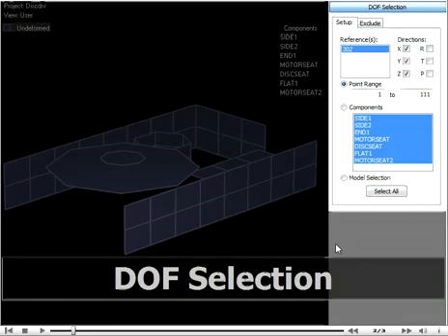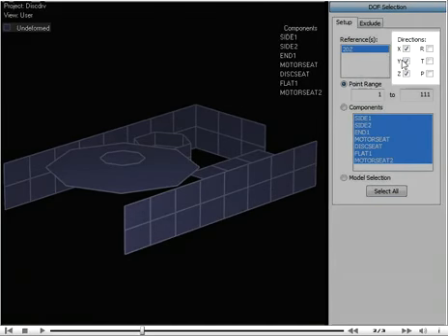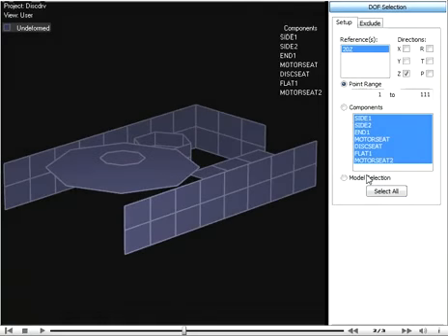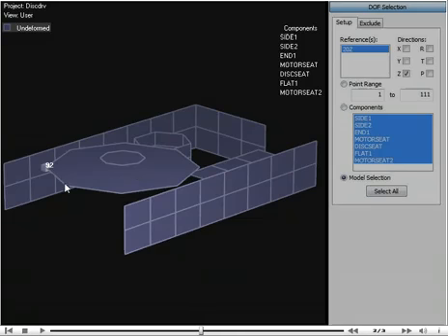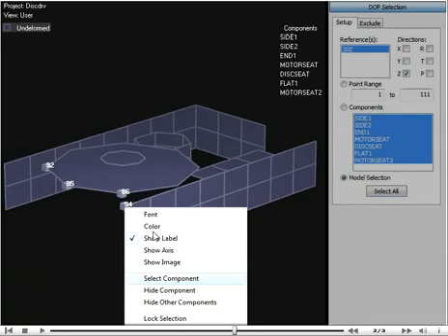T 005 STAR7 Modal Analysis Tutorial DOF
Spectral Dynamics Puma and Lynx - Star Modal Degrees of Freedom

Spectral Dynamics is a leading worldwide supplier of systems and software for vibration testing, structural dynamics and acoustic analysis. Spectral Dynamics' products are used for design verification, product testing and process improvement by manufacturers of all types of electronic and mechanical products. A privately held corporation with more than 100 employees, Spectral Dynamics has offices in San Jose and San Juan Capistrano Cailfornia, Detroit Michigan, Baltimore Maryland, France, Germany, India and the United Kingdom as well as sales and service representatives worldwide.

Spectral Dynamics, Inc. Founded 1961.
TimeData Corp., later GenRad Structural Test Products (STP) Founded 1966.
Dunegan/PIND Testers Founded 1968
Synergistic Technology Incorporated (STI) Founded 1978.
Structural Measurement Systems (SMS) Founded 1979.
Accomplishments:
Continuous operations since inception.
Spectral Dynamics designed and first offered for sale the analog tracking filter in 1961.
GenRad/TimeData introduced and patented the FFT analyzer Patent # 3,638,004 1968
GenRad patented the first Digital Shaker Control System Patent # 3,710,082 in 1970
GenRad patented RANDOM Digital Shaker Control employing a time domain randomization technique Patent # 3,848,115 in 1972
GenRad patented the Structural Analysis System in 1983 Patent #4,061,017
STP produced and patented the first digital signal synthesis capability for a closed loop control system in 1983 Patent # 4,782,324
GenRad patented the first computer-based calibration method capable of adjusting gain & phase match between multiple input channels with Patent #4,937,535 in 1990
STP produced the world's first system capable of Adaptive Control for Shock Testing Patent #5,517,426
STP produced the world's first Adaptive Control System for Random Testing
SMS produced the first MODAL Analysis software for Hewlett Packard measurement systems in 1979
SMS created the first Windows based Modal capability (STARModal®) in 1983
STI introduced the world's first commercial MultiExciter (waveform) Replication Control System in 1978
STI introduced the world's first commercial Stepped Sine Modal excitation in 1978
STI produced the world's first MultiExciter Digital Sine Control System in 1980
STI produced the world's first MultiExciter Digital Random Control System in 1982
STI produced the world's first Adaptive MultiExciter Control System 1990, US Patent #5,299,459 and EU Patent #0521853

VR, vibration research, data physics, crystal instruments, B&K, Bruel and Kjaer, lds, lansmount, m+p, UD, Unholtz Dickie, ets, sentek, Thermotron, pcb, mb dynamics, imv, team, mts,
Shredderdiy